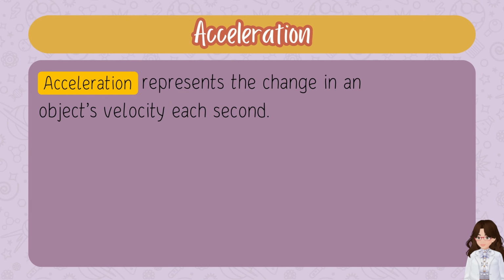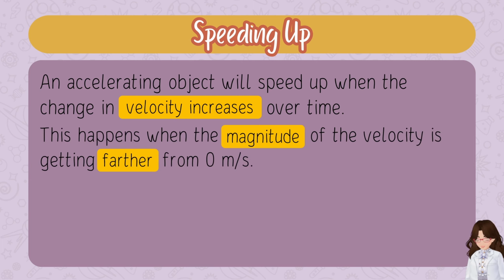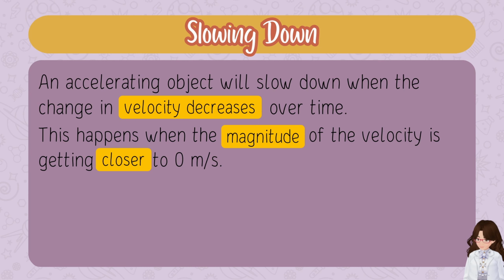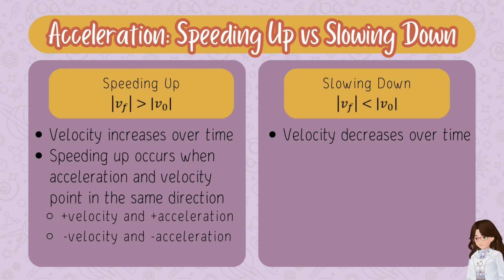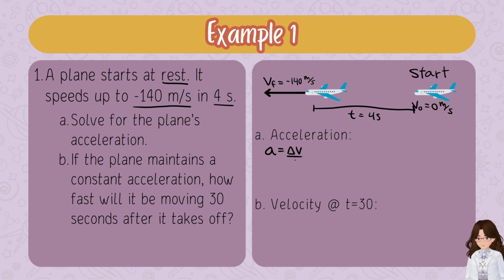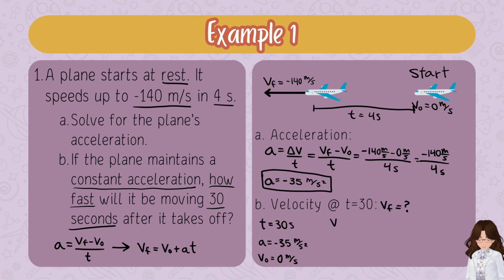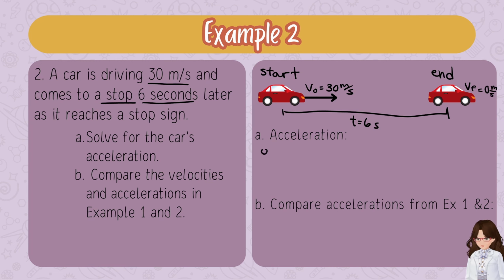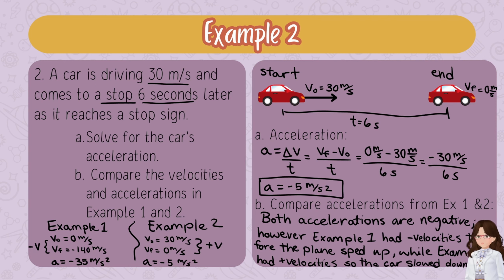Physics Students: Accelerate Your Understanding of Acceleration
This video will answer the following questions:
*What is the relationship between velocity and acceleration?
*How can you determine if an object is speeding up or slowing down?

This episode is part 3 of a series on the topic of kinematics in Physics. Each week a new episode will be released on Physics Fridays! Tune in to learn about the wonders of Physics, in a way that feels accessible and easy to understand.

Hi, I'm Ms. Phys! I'm a High School Physics teacher by day and a content creator at night. I have found through my years teaching that there is a limited amount of high-quality Physics education resources available to people online. My goal is to help my viewers become better problem-solvers and see the wonders that exist within Physics.